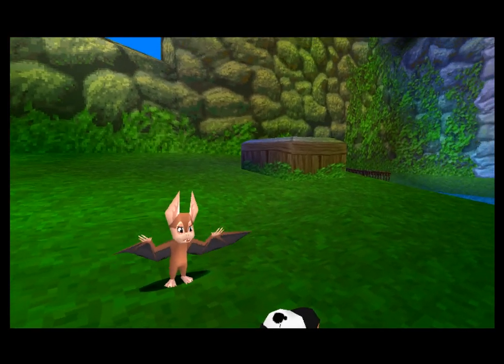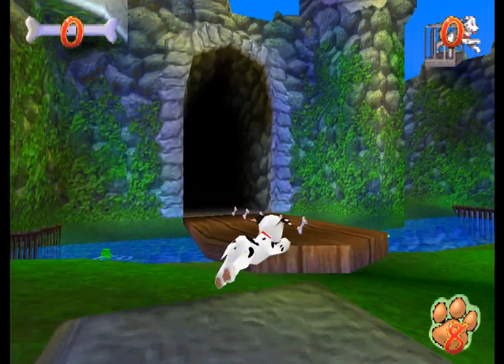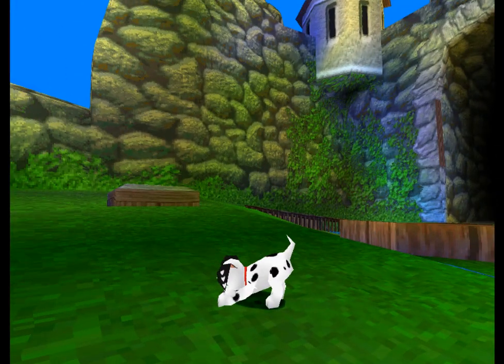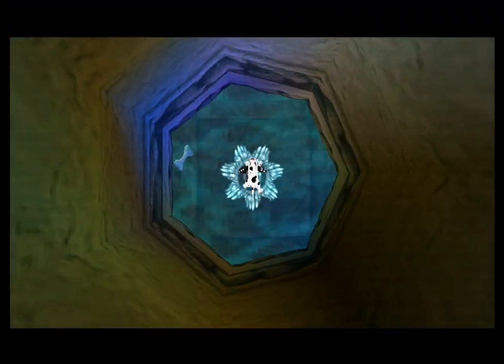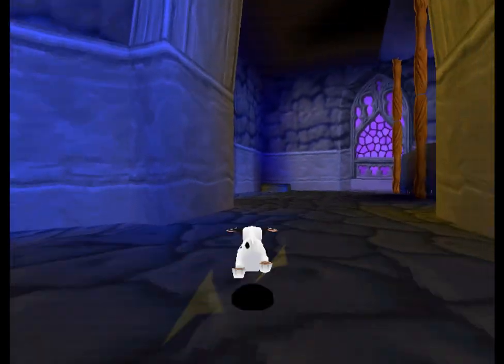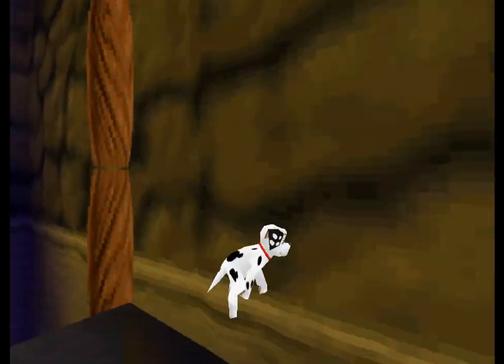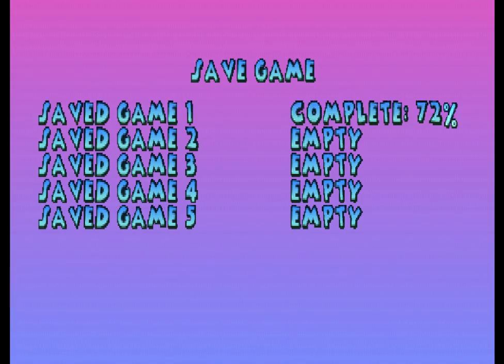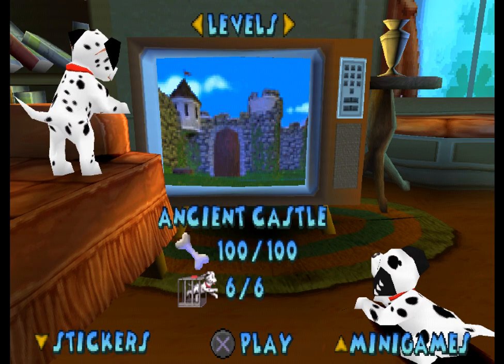102 Dalmatians - 14 - living will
dog game for dogs!!
wait a second
dogs made a game ?!? oh my goooooooooooooooooooooooooooooooooooooooooooooooooooooooooooooooooooooooooooooa